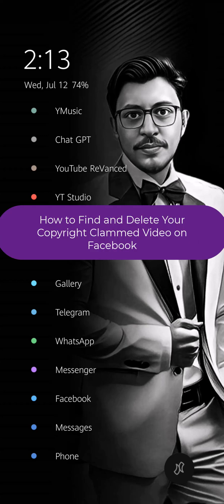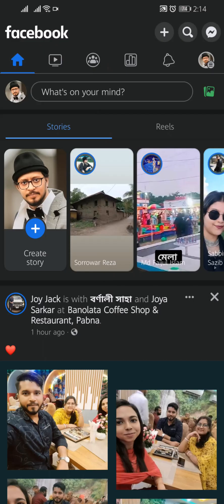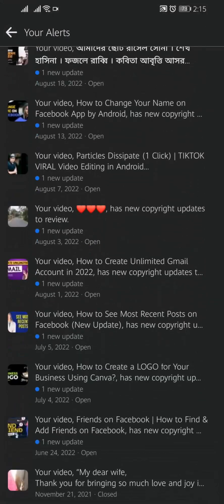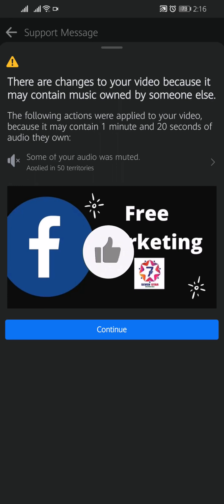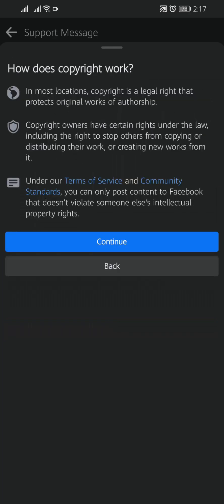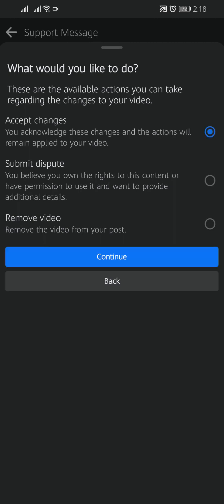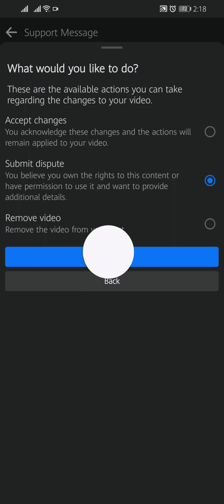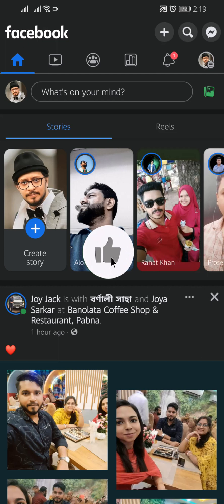How to Find and Delete Your Copyright-Clammed Video on Facebook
In this video, I will show you how to find and delete your copyright-claimed video on Facebook.

Here are the steps:

-Go to your Facebook profile and click on the "Videos" tab.
-Click on the "See details" button.
-If you believe the claim is incorrect, you can submit a dispute.
-To delete the video, click on the "Delete" button.

Here are some additional things to keep in mind:

-You can only delete videos that you have posted yourself.

-Only use music and other copyrighted materials that you have the right to use.
-If you are unsure whether you have the right to use a particular piece of content, err on the side of caution and don't use it.
-You can use Facebook's Content ID system to check if a piece of content is copyrighted.
-If you do use copyrighted material, be sure to credit the original creator.

Abdun Noor Maruf
Founder & CEO